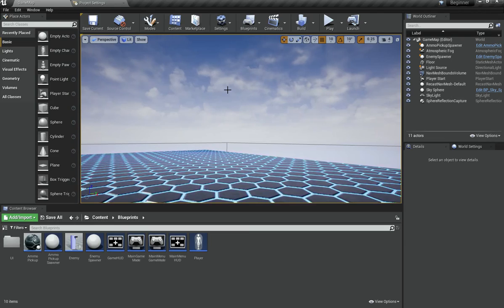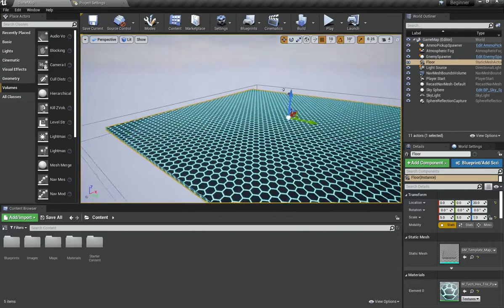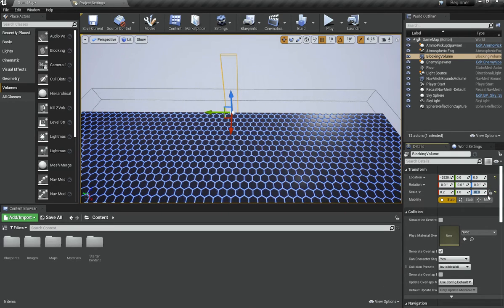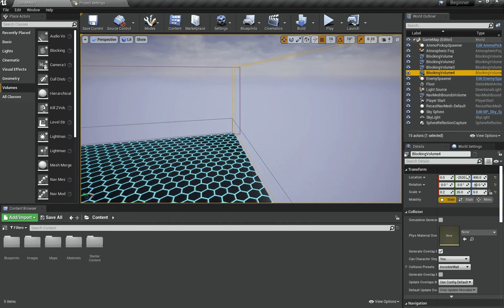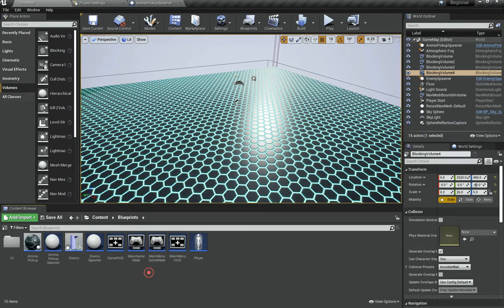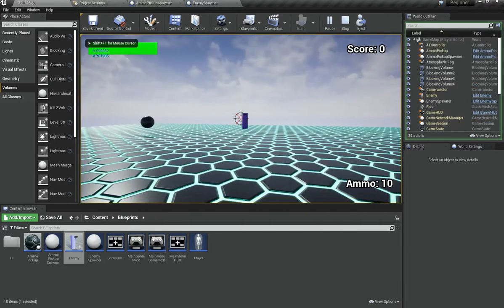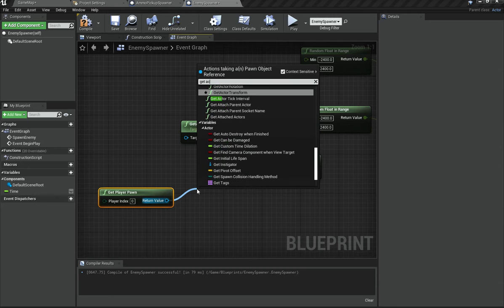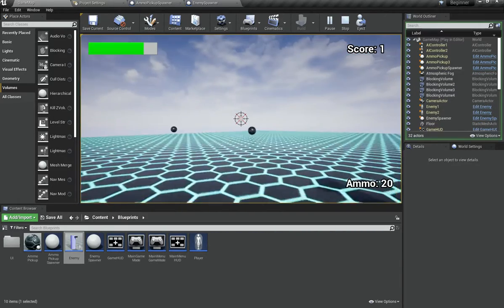UE4 Beginner Series # 20 - Finishing Touches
Hi, this is the nineteenth video of my series on making a basic 3d game using Unreal Engine 4 (UE4). In this video, we will add finishing touches too our game.

If you're new to 3D video gaming and want to get into Unreal Engine 4, this is the series for you! We will be learning everything from how to set it up and install it to creating full games. After watching this series, you'll be ready to create your own games using Unreal Engine!

This is an absolute beginner's series on how to make a 3d game using Unreal Engine. You don't need to know about UE4, or game development for that matter, to follow along with this series.